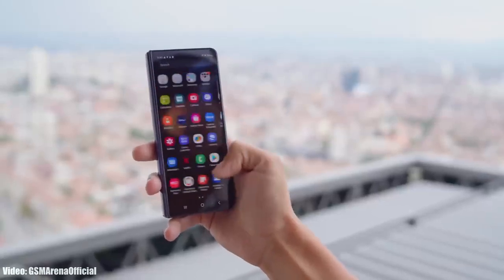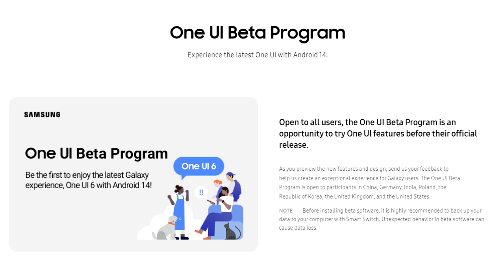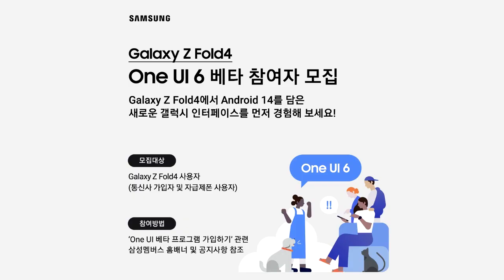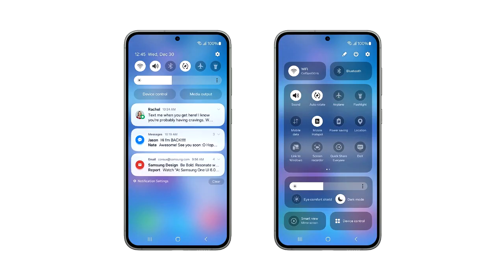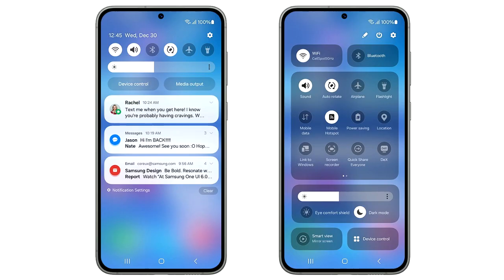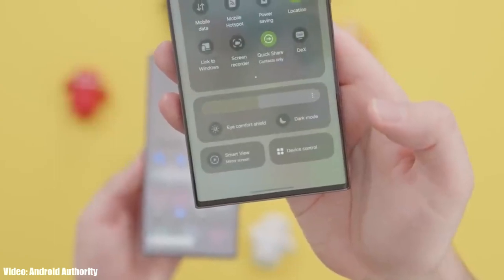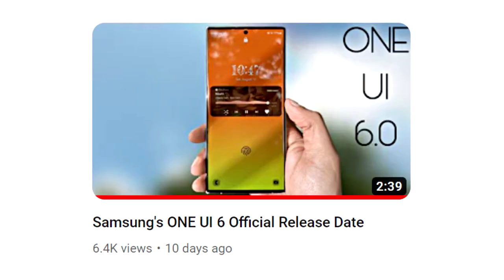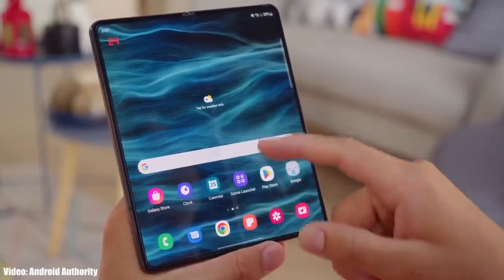Samsung Galaxy Z Fold 4 Android 14 ONE UI 6 Beta Update (RELEASED)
►Buy New accessories for your Galaxy Z Fold 4.
Wireless Earbuds